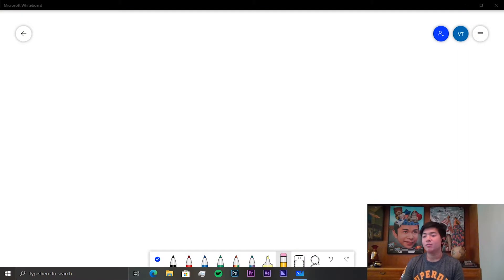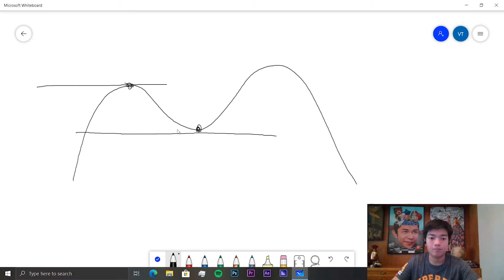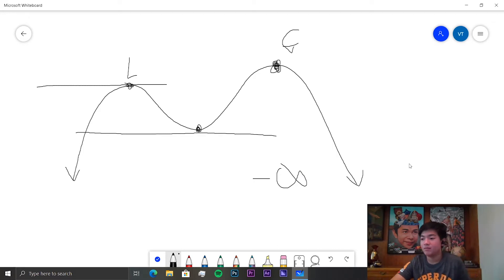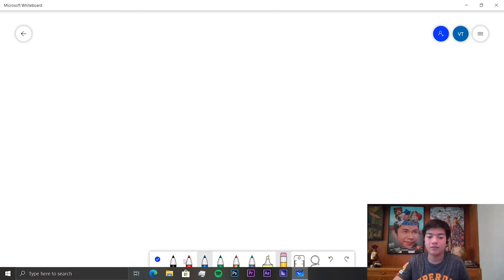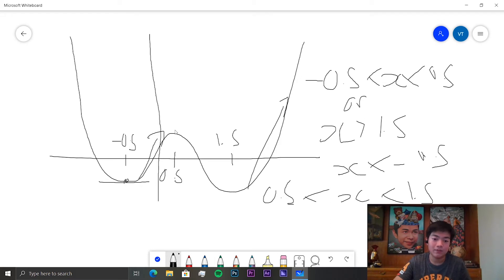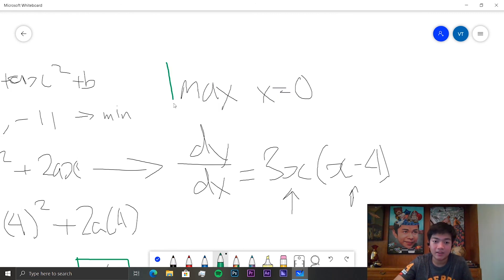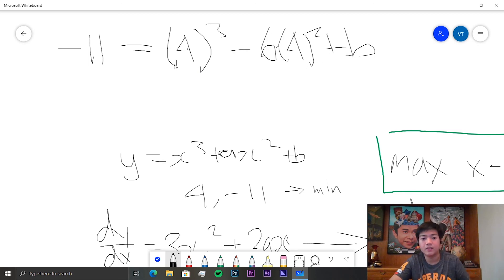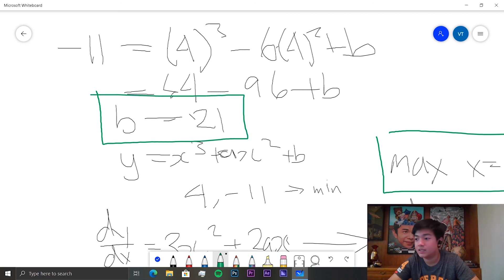Chapter 4.4.1 | Turning (Stationary) Points | CodingBytes IB Math Analysis Speedrun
In this video, Vince speedruns the first section of chapter 4.4 of the IB Math Analysis and Approaches HL textbook. This section contains problems involving turning/stationary points.

If you're interested in trying some problems for yourself and solving them on your own or with help from these videos, buy the IB Math Analysis and Approaches HL textbook, which comes in paper and online copies

We'll try to respond as best as possible to help you understand the problem.